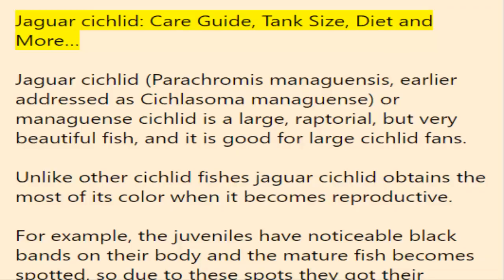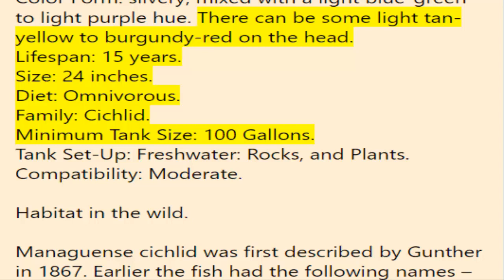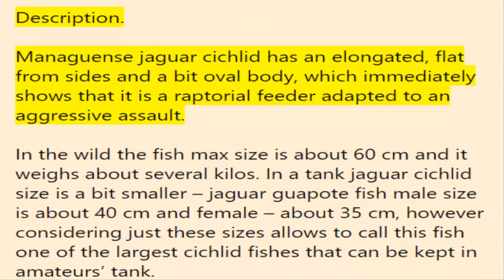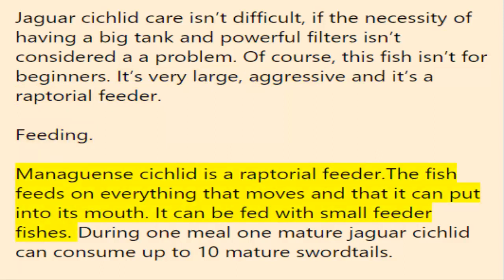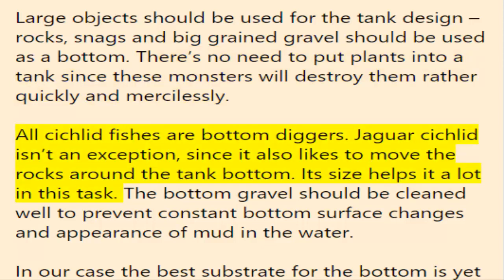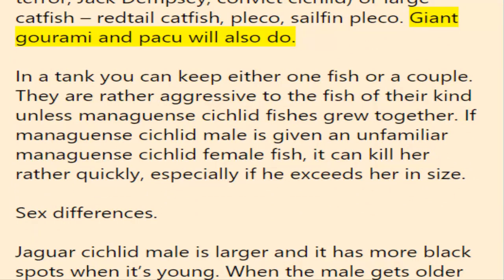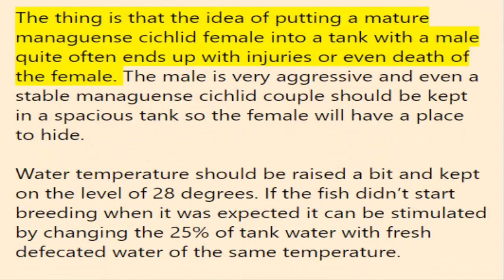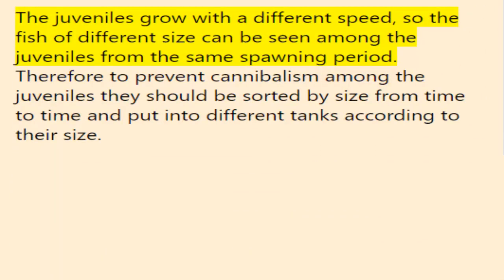How To Care For Jaguar Cichlid